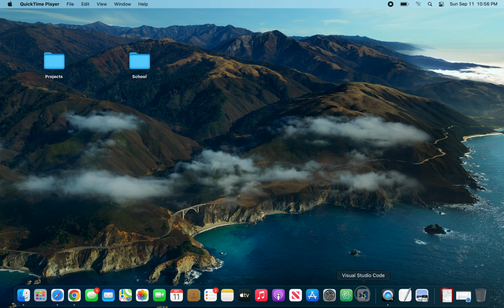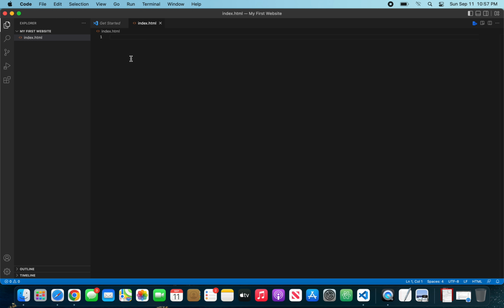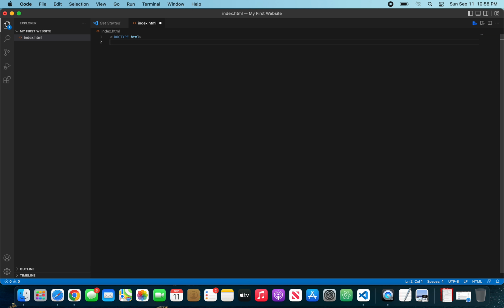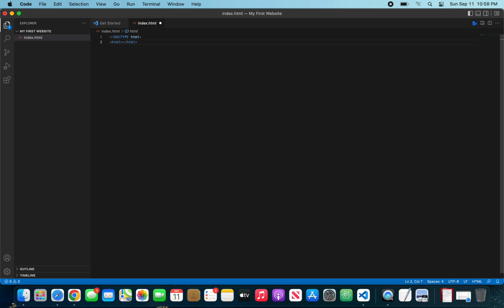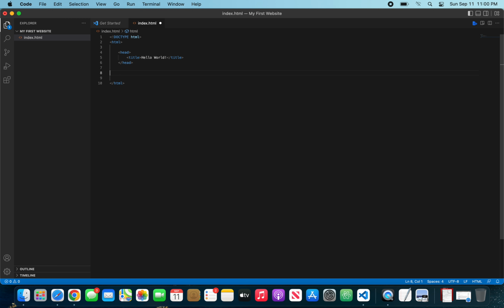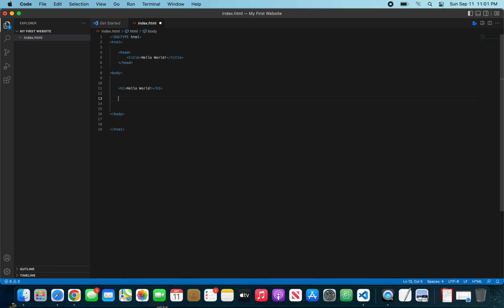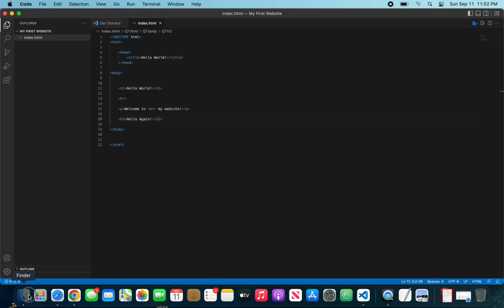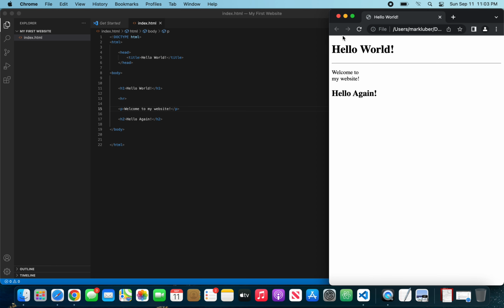How To Create The Basic Structure Of An HTML 5 Web Page: A Quick and Easy Intro to HTML & Web Dev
How to create the basic structure of an HTML 5 webpage / website - A quick, basic, and easy guide to begin learning web development using HTML 5.  Constructive criticism welcome as I'm still working on getting better at teaching through making videos.